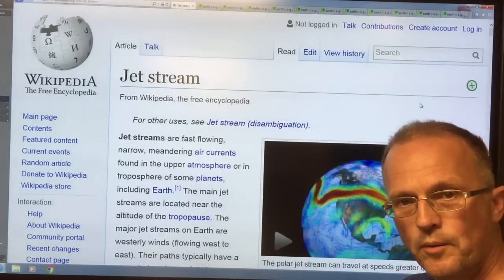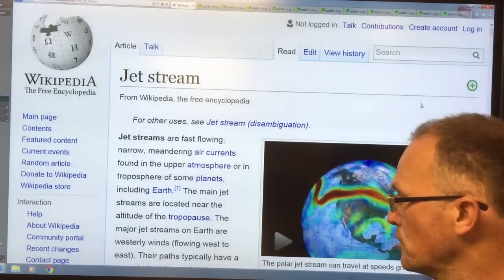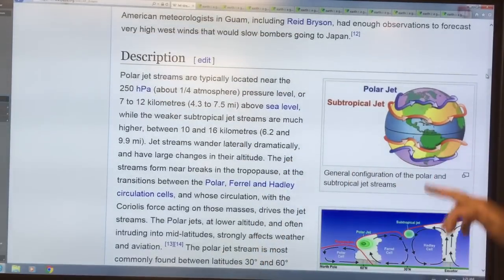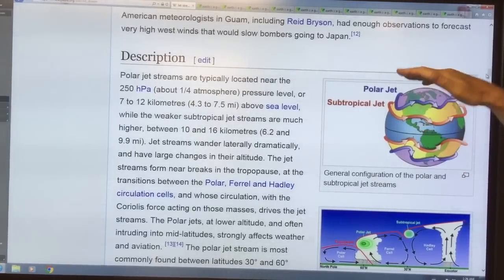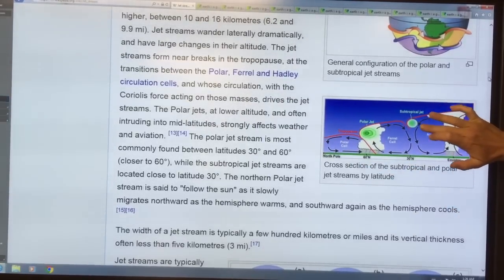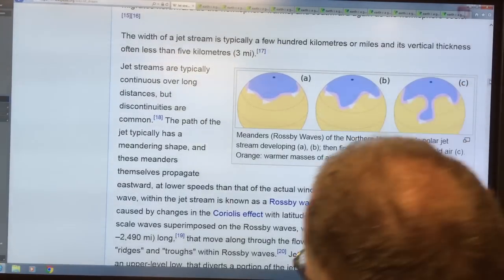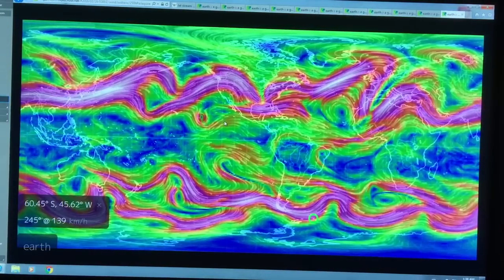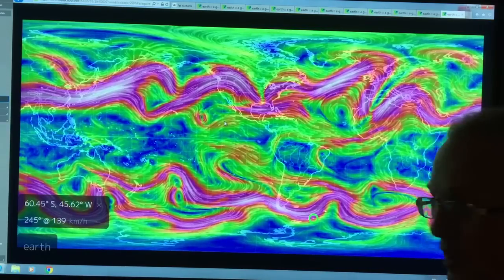More Evidence On Equatorial Crossing Jet Streams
In a recent video I showed the northern hemisphere (NH) jet stream crossing the equator and merging with the Southern Hemisphere (SH) jet stream.

Here I show many recent examples of NH troughs merging with SH crests, and vice versa.

I argue that the root cause is very rapid Arctic temperature amplification, due to exponentially declining sea ice and spring snow cover.

As jet stream behaviour becomes more erratic, extreme weather events will continue to worsen, with escalating societal costs.

The sad thing is that this is so unnecessary.